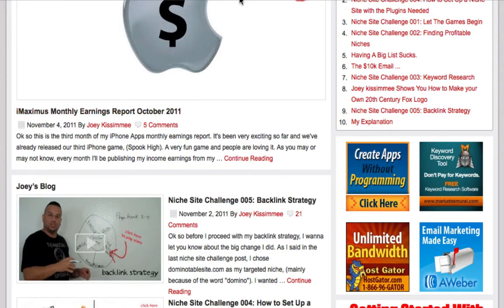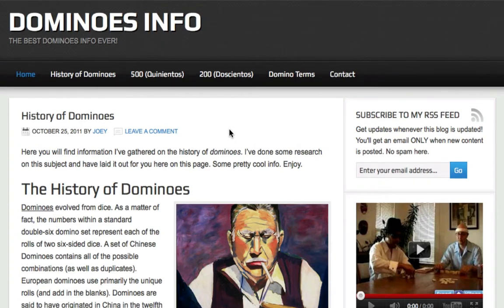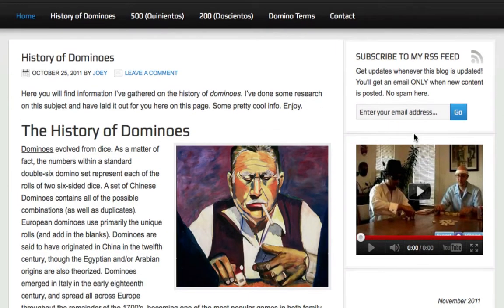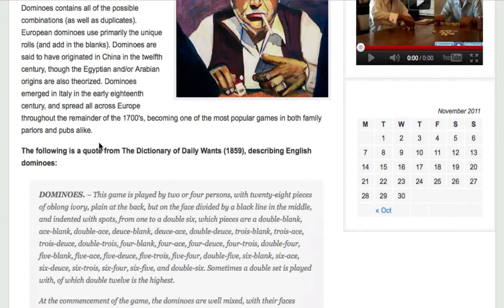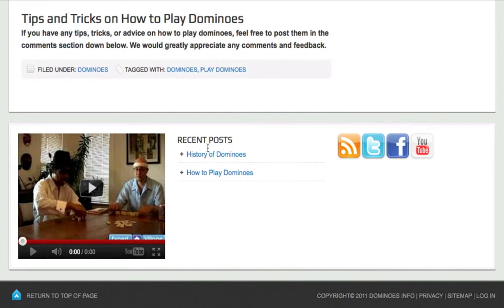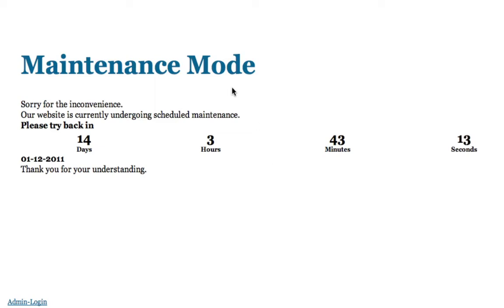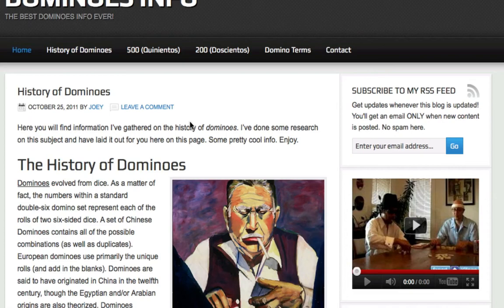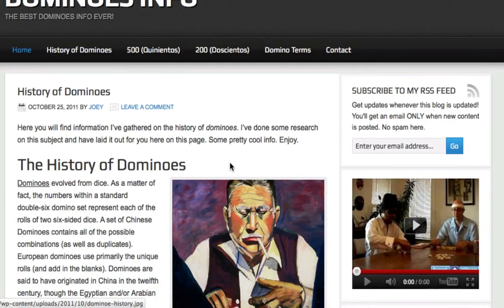How To Start A Blog - The Right Way!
This is a quick tutorial on how to start a blog the right way.

Many people get stuck when they first start up a blog and don't know what to do with it.

This is just a simple tutorial to get you started.

You can share or embed this video as you wish.
peace and I love ya for free ;-)